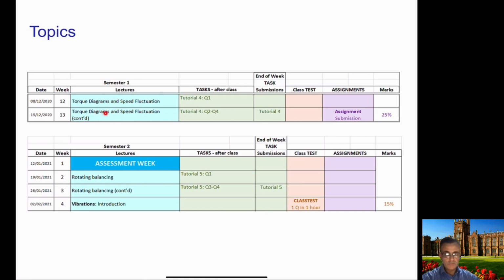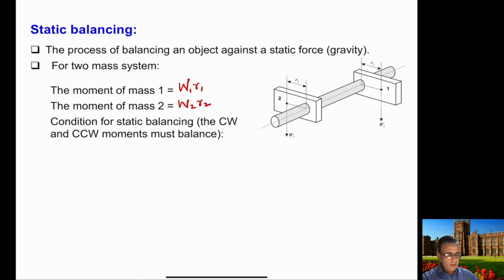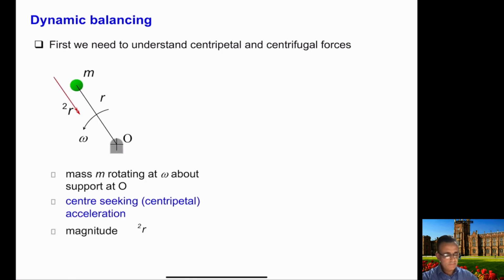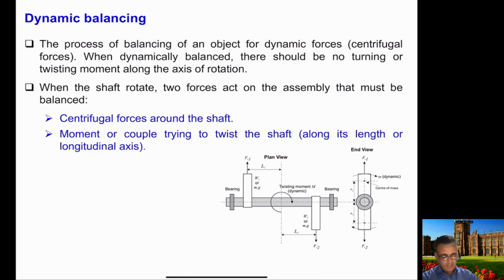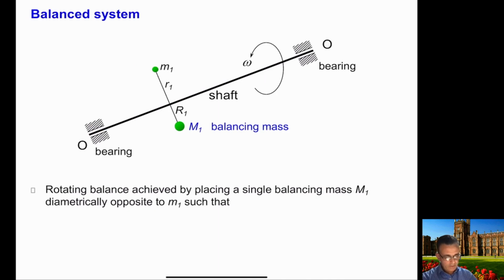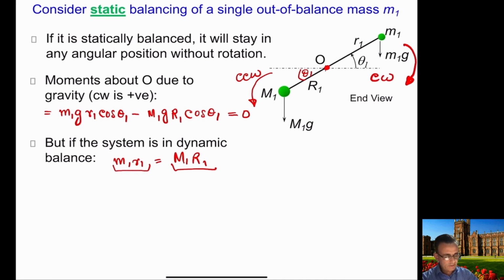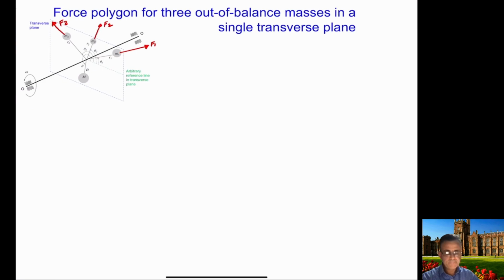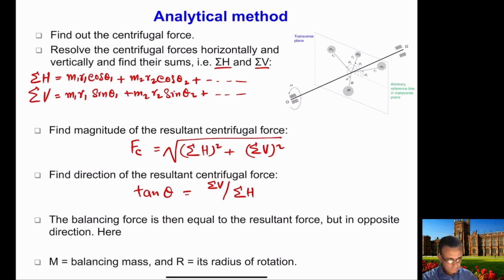MEE2006 Week14 part1